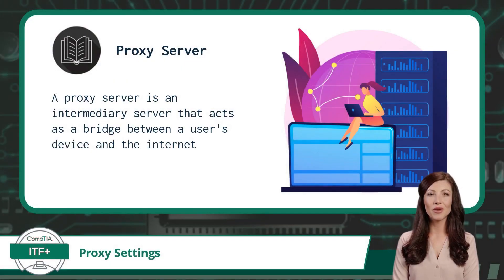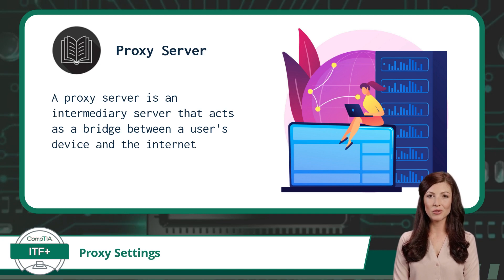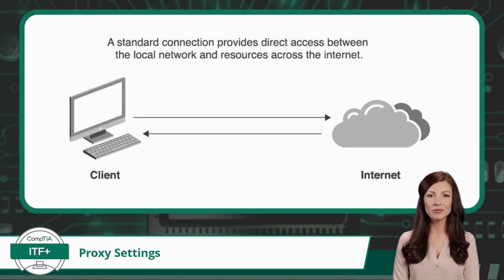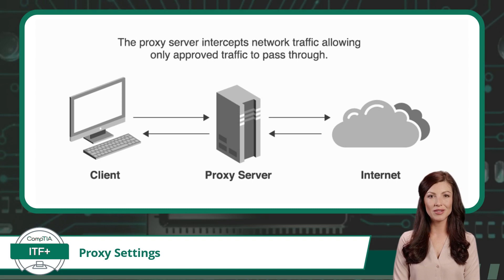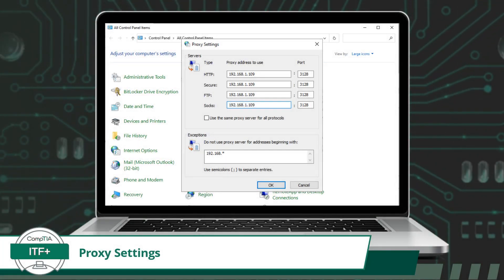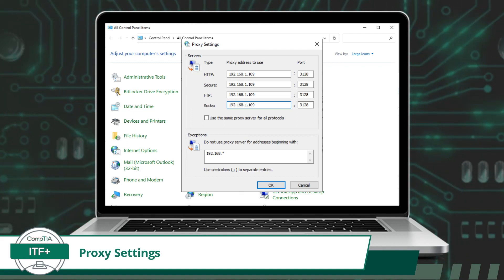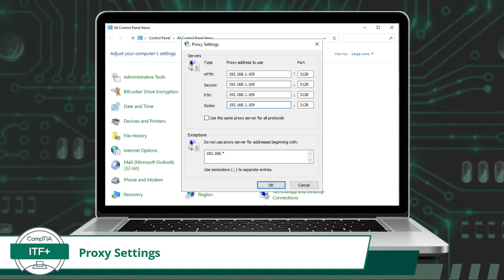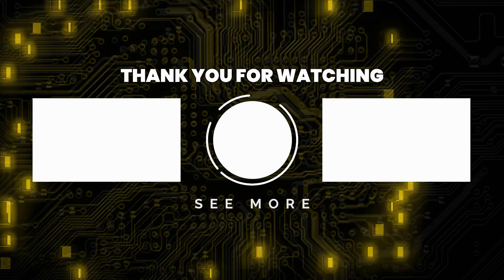CompTIA ITF+ (FC0-U61) | Proxy Settings | Exam Objective 3.5 | Course Training Video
CompTIA ITF+ (FC0-U61) | Exam Objective 3.5 | Given a scenario, configure and use web browsers - Proxy settings